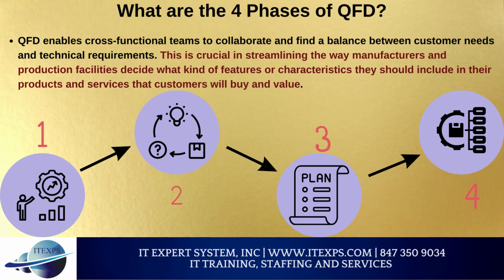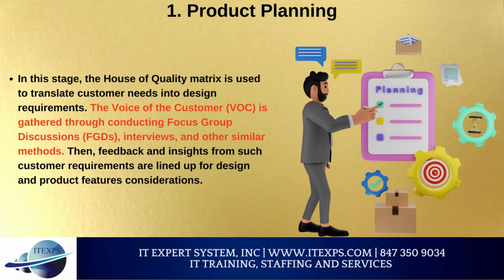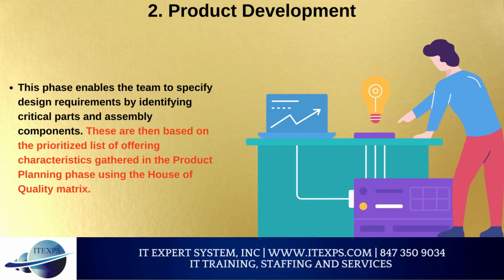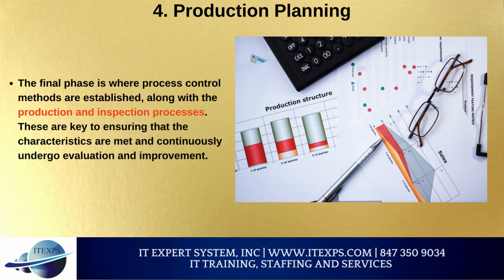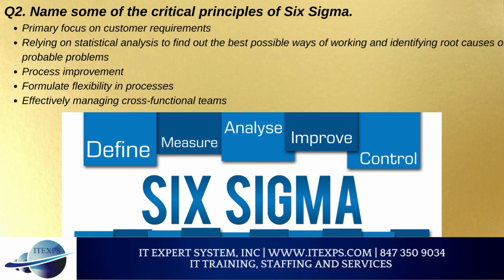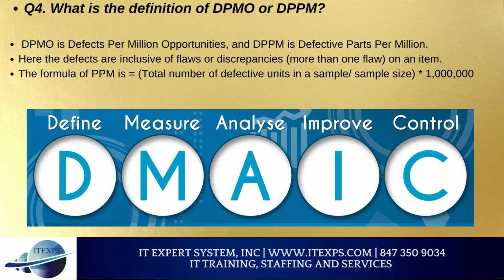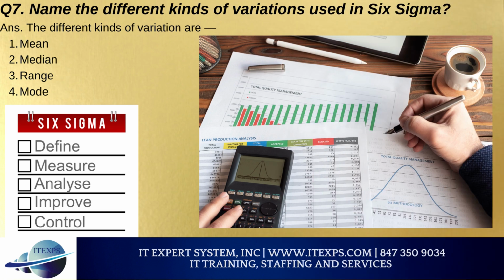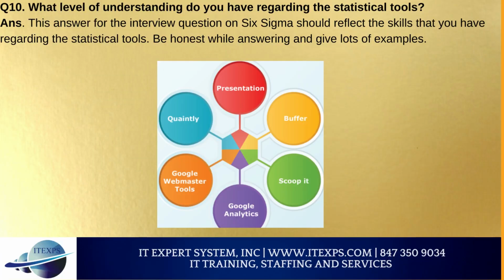QFD (Quality Function Deployed) Explained in 20 mins | Six Sigma | Quality Improvement | IT Expert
IT Expert System, INC (itexps) | 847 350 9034
The program is designed for students aspiring for a professional management career. This program is very comprehensive and includes courses on Business Strategy and Analysis, Agile Scrum Master, Agile Scrum Product Owner, Scaled Agile, XP Principles, Lean Six Sigma, Kanban, Big Data Hadoop, Data Analytics, Digital Marketing, AWS Cloud Operations, SAP Fundamentals and ITIL to prepare students to become technically savvy management professionals. Hands-on training on Project Management tools such as MS Project, Advance Excel, and JIRA are included. The program includes ample labs, quizzes, group discussions/ exercises, project work, and internal/ external internship opportunities.

‘PMP’ and 'CAPM' are registered marks of the Project Management Institute, Inc.